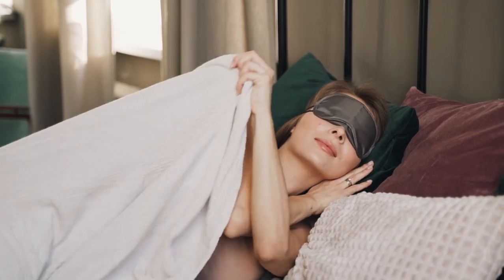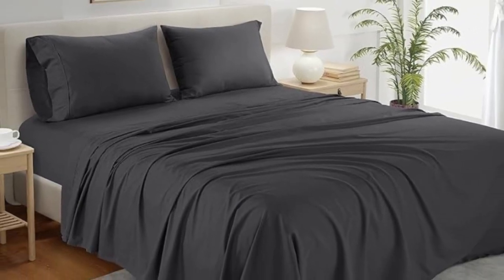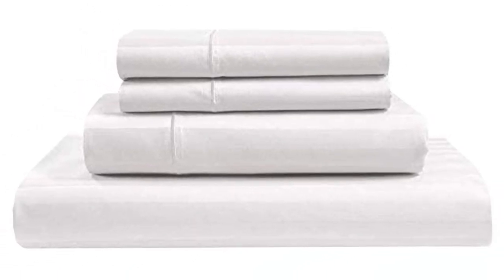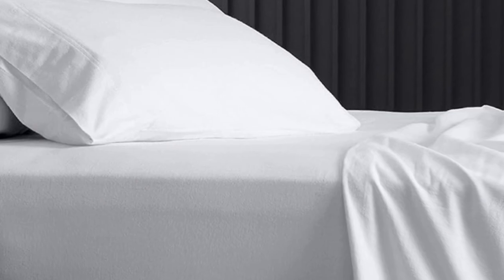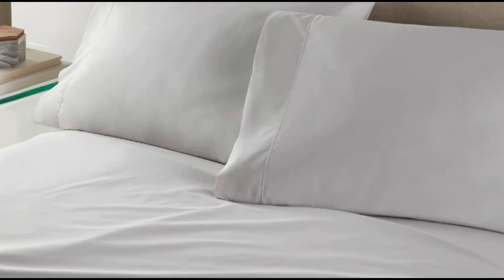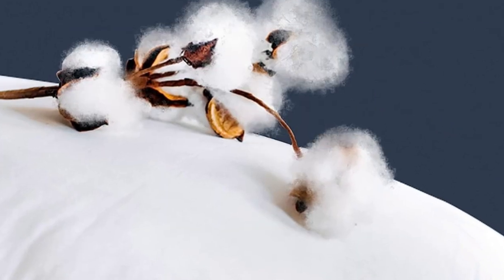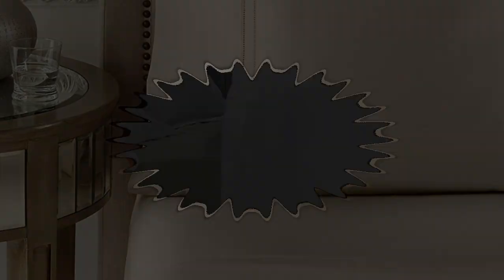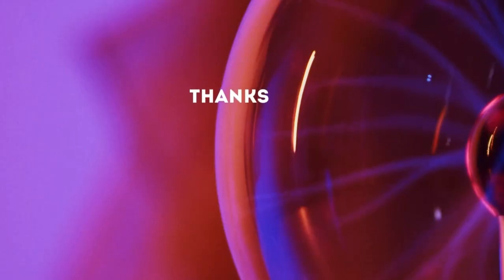Top 5 Best Egyptian Sheets Reviews of 2024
In this video we will show Top 5 Best Egyptian Sheets Reviews, Chateau Home Collection Egyptian Cotton Sheets, THREAD SPREAD 600-Thread-Count 100% Cotton Sheets, Pure Parima Egyptian Cotton Sheet, Peacock Alley Nile Egyptian Cotton Sheet Set, Sweave Egyptian Cotton Percale Sheets

 👉 Best 5 Egyptian Sheets Lists:

1) Chateau Home Collection Egyptian Cotton Sheets

2) THREAD SPREAD 600-Thread-Count 100% Cotton Sheets

3) Peacock Alley Nile Egyptian Cotton Sheet Set

4) Sweave Egyptian Cotton Percale Sheets

5) Pure Parima Egyptian Cotton Sheet

In this video we'll be comparing the Top 5 Best Egyptian Sheets that are designed for different kinds of users. We will take into account performance features and price so you can decide which is best for you. All the products on our list were selected based on their own inherent strengths and features.

We'll be comparing the Chateau Home Collection Egyptian Cotton Sheets, THREAD SPREAD 600-Thread-Count 100% Cotton Sheets, Pure Parima Ultra Percale Sheet Set, Peacock Alley Nile Egyptian Cotton Sheet Set, Sweave Egyptian Cotton Percale Sheets; which are all great options if you're in the market for a best Sheets.

0:00 - Intro
0:27 - Chateau Home Collection Egyptian Cotton Sheets
2:15 - THREAD SPREAD 600-Thread-Count 100% Cotton Sheets
3:26 - Peacock Alley Nile Egyptian Cotton Sheet Set
4:54 - Sweave Egyptian Cotton Percale Sheets
6:04 - Pure Parima Egyptian Cotton Sheet

Program.